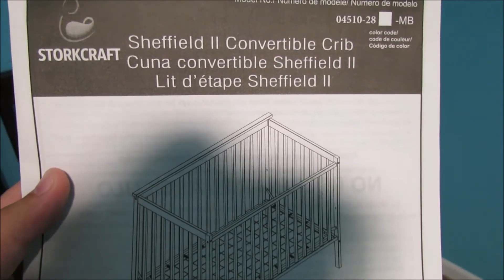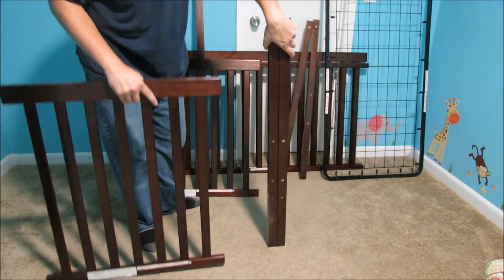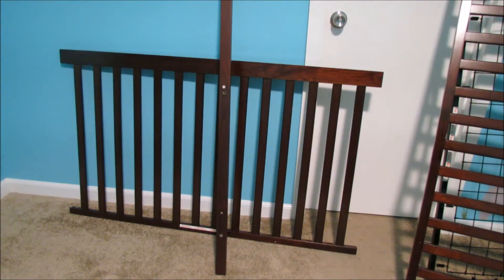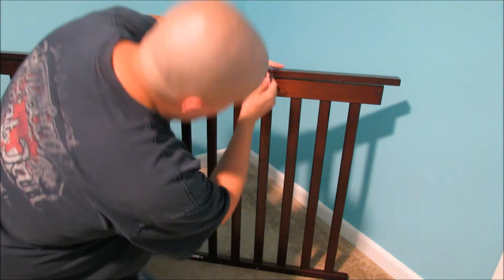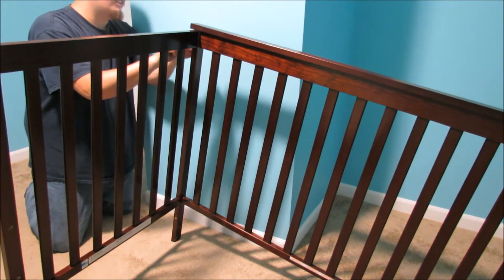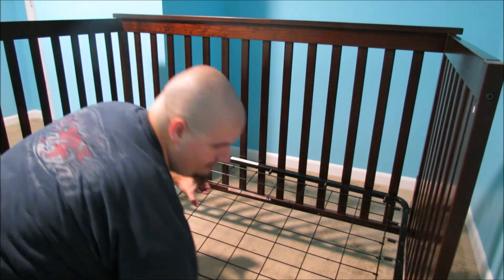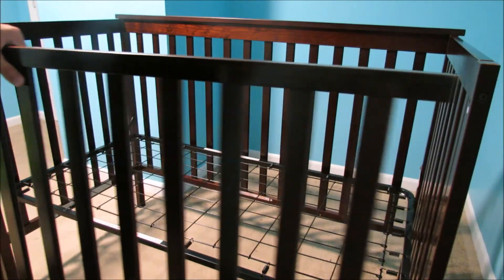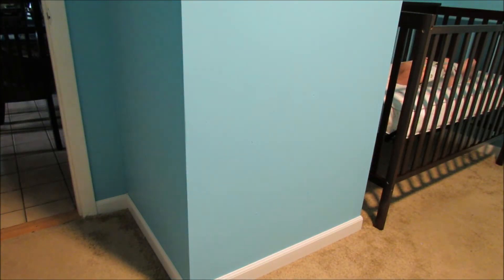How to Assembly Sheffield II Convertible Crib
This hopefully will help you assembly your own Sheffield II Convertible Crib.